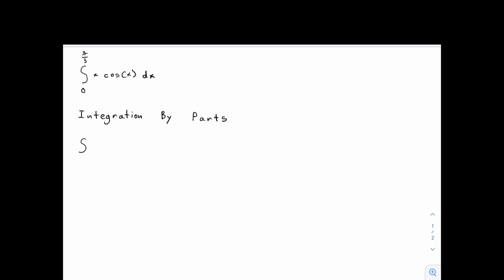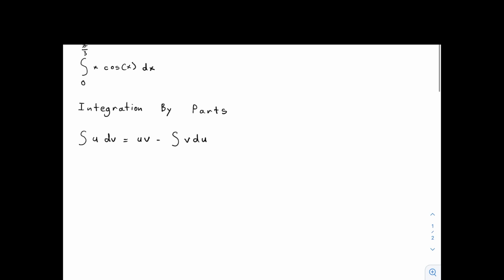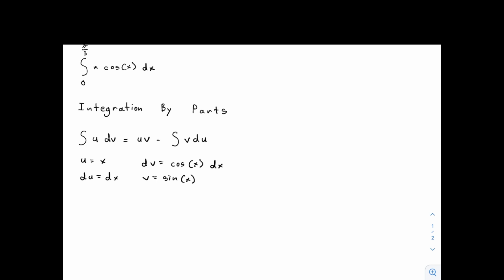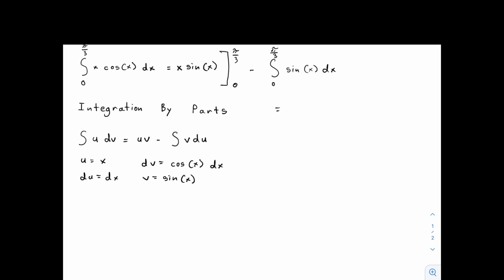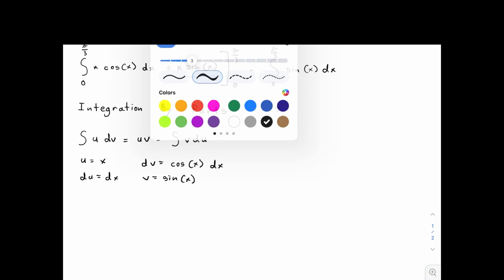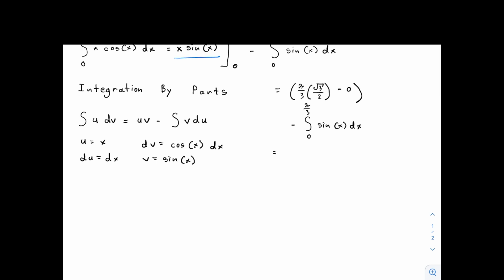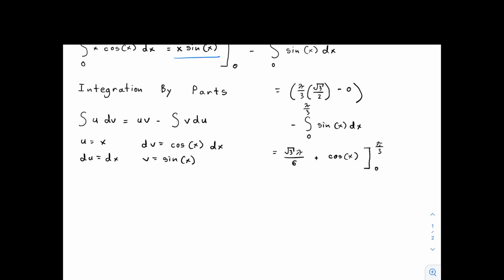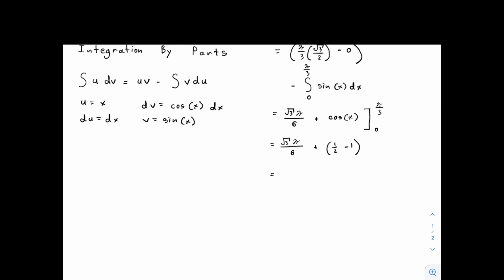Calculus (It's Easier than It Looks): Integration By Parts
An example of the integration by parts.